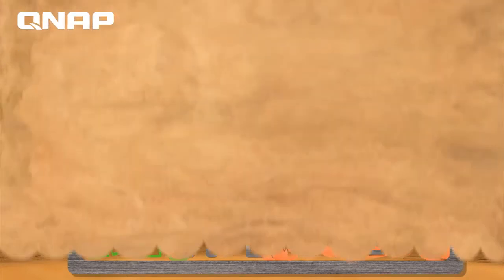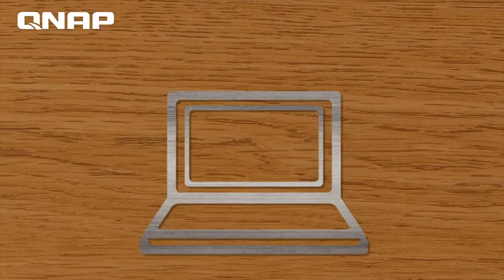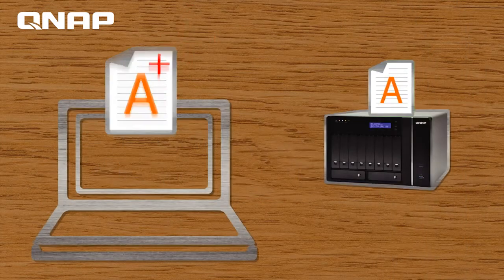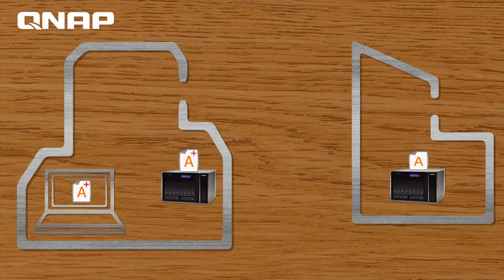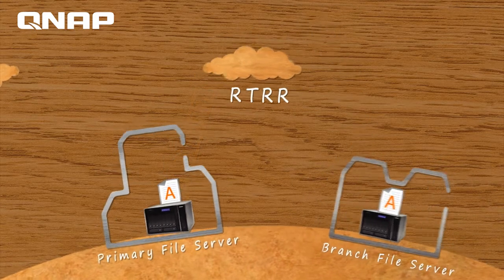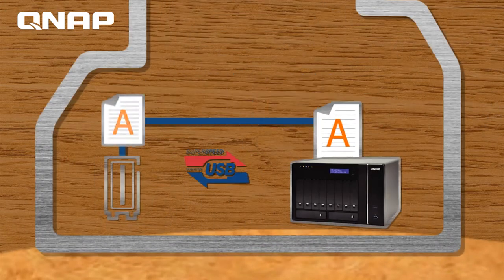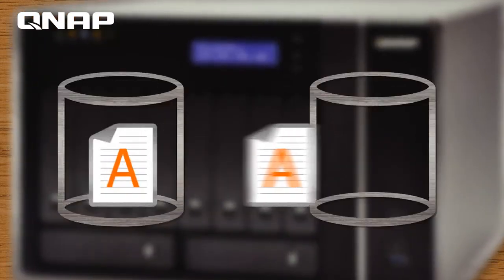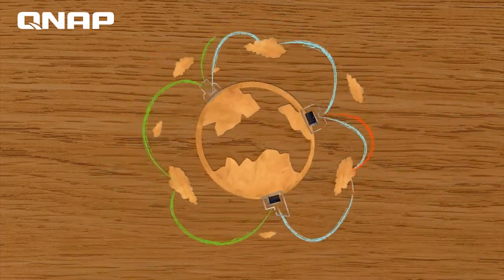Introducing QNAP Real time Remote Replication RTRR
Một trong những tính năng quan trọng của thiết bị Qnap là  QNAP Real time Remote Replication, giúp người quản trị dễ dàng trong việc quản lý thiết bị và sao lưu dữ liệu

Thông tin tư vấn:
Công ty TNHH Công Nghệ BQT